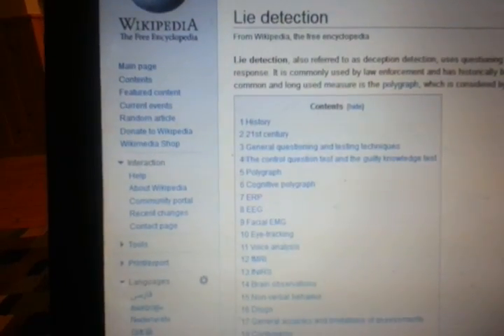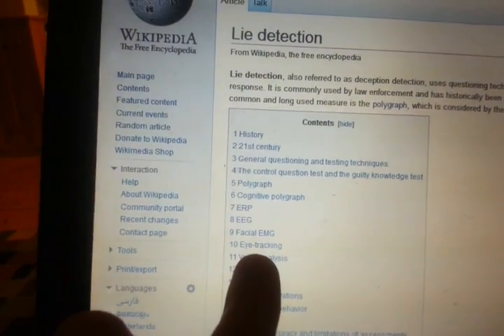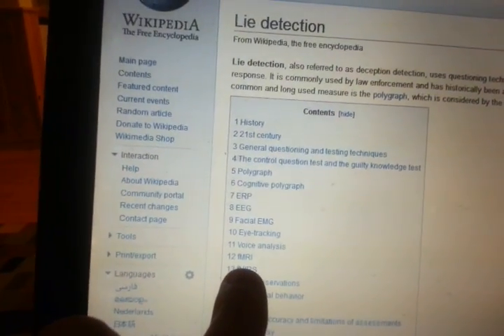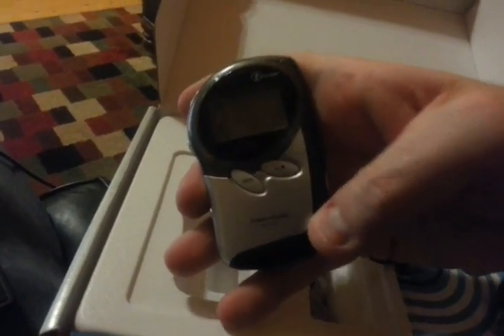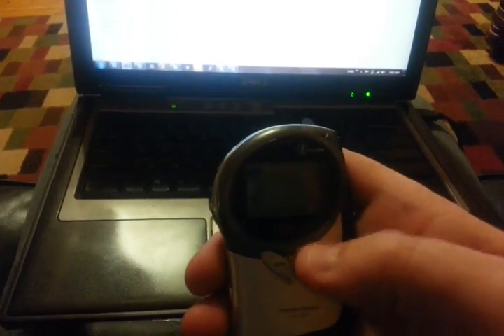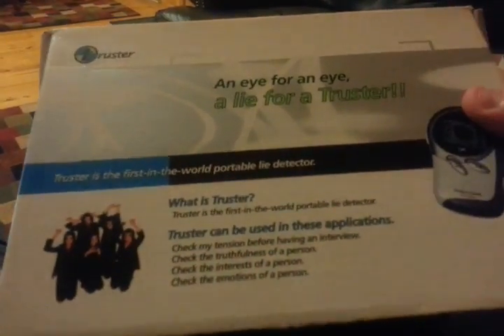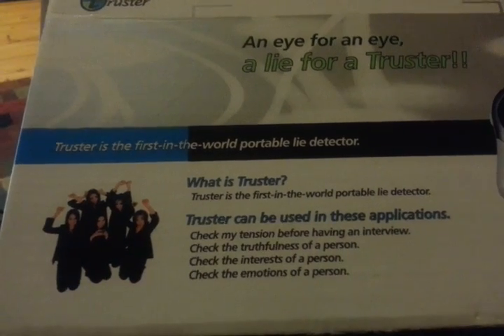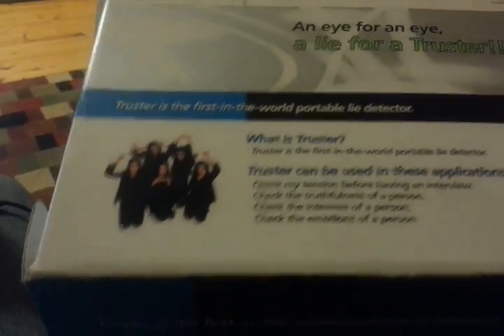Exploring Lie Detection Technology: "Truster" Device Unboxing & Future Applications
Description:
In this video, Ryan from Clovar Media unboxes and explores the "Truster" lie detection device, offering a glimpse into the future of truth verification technology. Imagine being able to analyze the authenticity of political speeches, campaign promises, or personal conversations with advanced digital tools. This device is designed to detect stress and measure the authenticity of speech, opening doors to technological advancements that could reshape politics, journalism, and everyday interactions. Join us as we discuss current technologies, including cognitive polygraphs and fMRI, and how these innovations might one day offer near-perfect truth detection.

Learn how such devices could potentially revolutionize political transparency and personal accountability.

References;